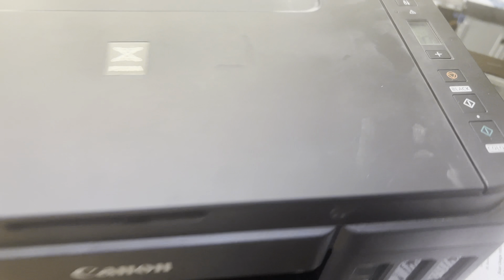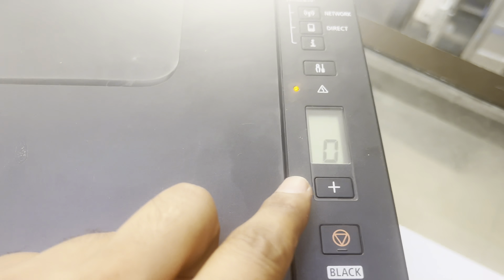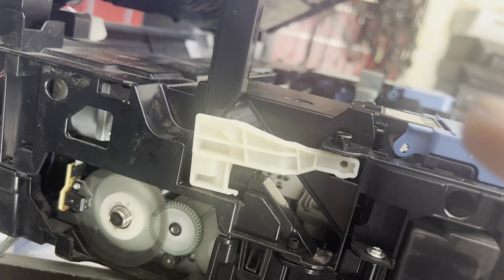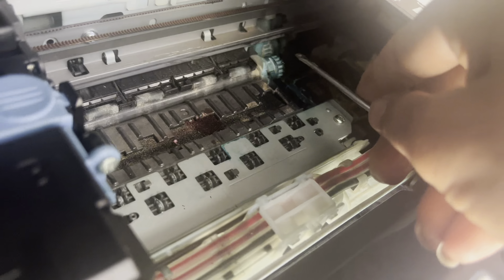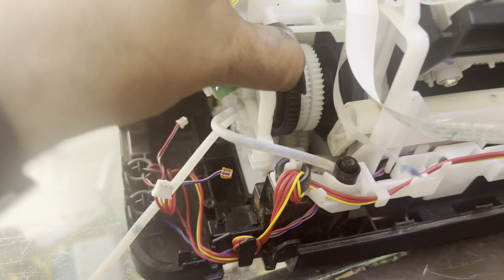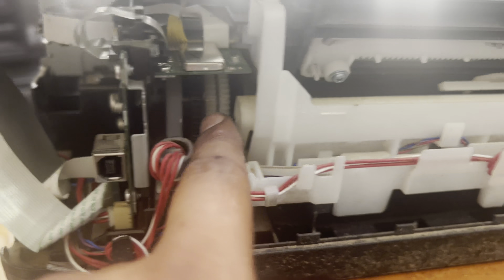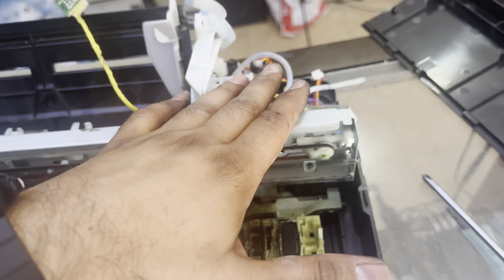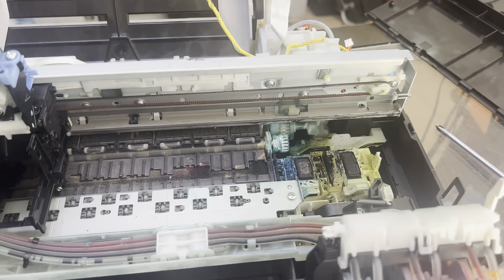How to Fix P03 Error in Canon Pixma Printers, G3411, G3415, G2411, G2010, G3420 Etc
In this comprehensive tutorial, we'll show you how to resolve the P03 error on Canon PIXMA printers. If you've encountered this frustrating error code, which typically indicates a paper jam or a paper feed issue, don't worry! Our expert guide will walk you through the troubleshooting process, enabling you to get your printer back up and running in no time.

🔧 Troubleshooting Steps Covered:

Understanding the P03 Error: Learn about the common causes behind the P03 error code and how it affects your Canon PIXMA printer's functionality.
Safety Precautions: Ensure your safety by following the necessary precautions before attempting any repairs or troubleshooting.
Accessing the Printer: We'll guide you on how to access your Canon PIXMA printer, providing you with a clear understanding of its internal components.
Inspecting for Paper Jams: Discover how to carefully inspect your printer for any paper jams that might be triggering the P03 error.
Clearing Paper Jams: Follow our step-by-step instructions to remove any paper jams, ensuring smooth paper feed and resolving the error.
Cleaning the Paper Path: Learn the proper technique to clean the paper path, eliminating any debris or foreign objects that could impede the paper feed.
Resetting the Printer: We'll show you how to perform a printer reset, which can often resolve minor glitches and clear error codes like P03.
Testing Your Printer: After implementing the troubleshooting steps, we'll guide you through testing your Canon PIXMA printer to ensure the error has been resolved.
🔔 Don't let the P03 error hinder your productivity any longer! Follow our detailed guide and get your Canon PIXMA printer back on track. Whether you're a beginner or an experienced user, our tutorial is designed to be user-friendly, ensuring a hassle-free troubleshooting experience.

Let's fix those errors together and keep the printing going!